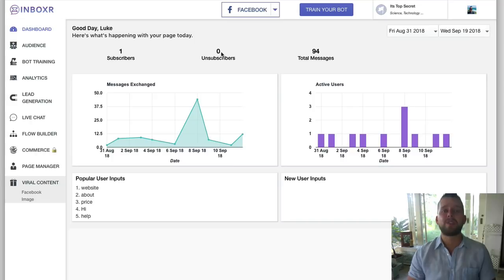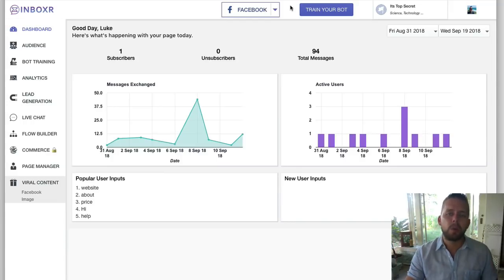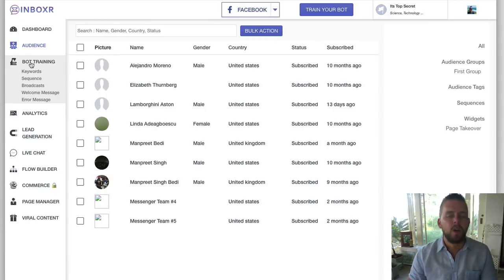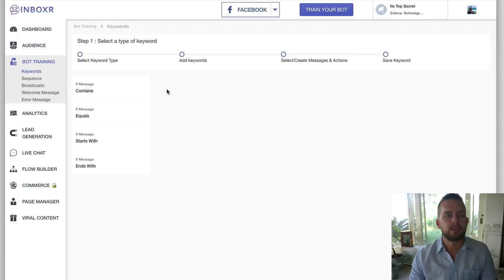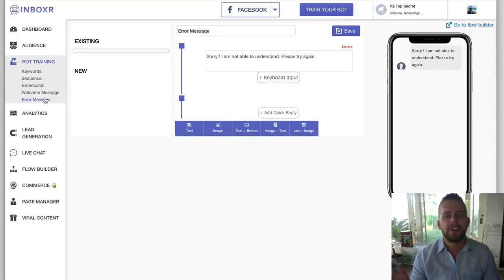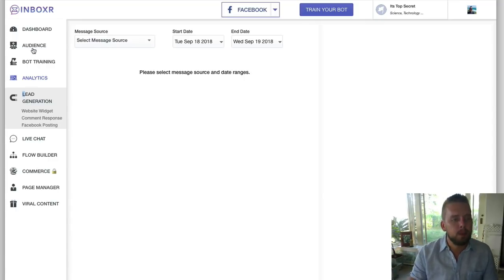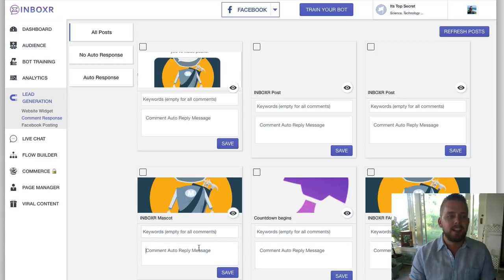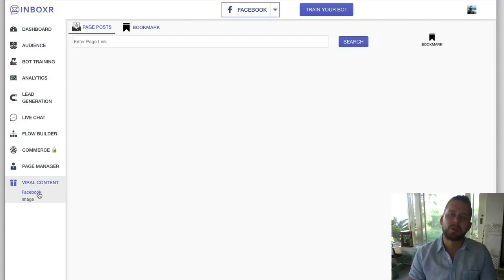Inboxr Welcome Video